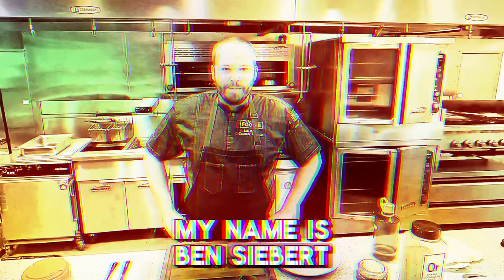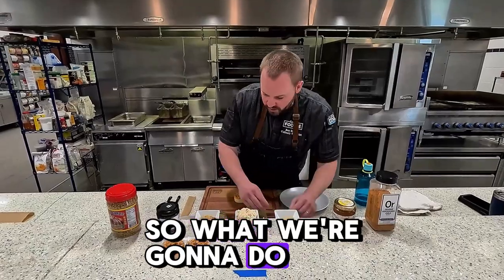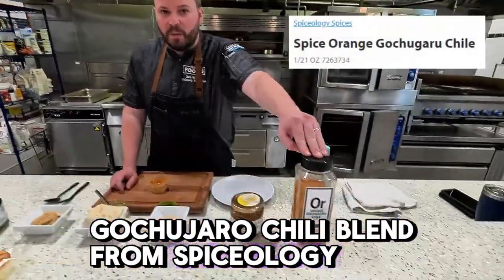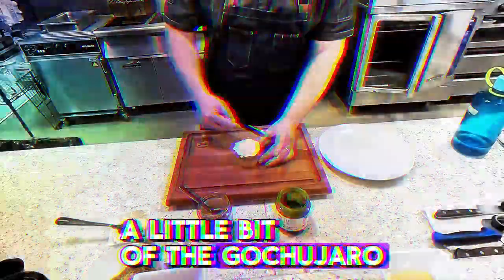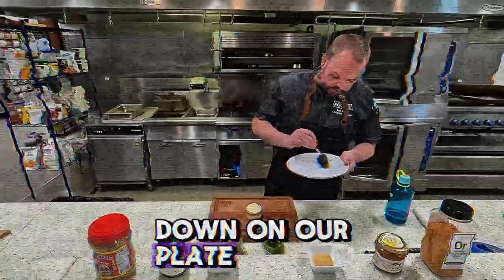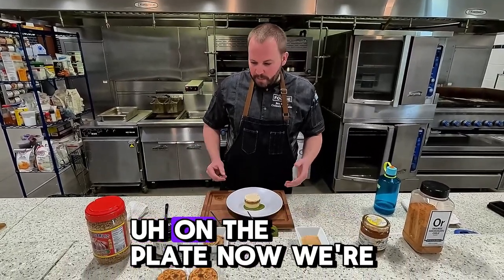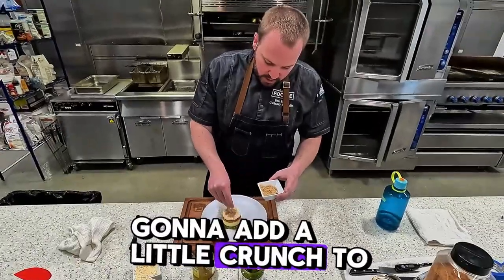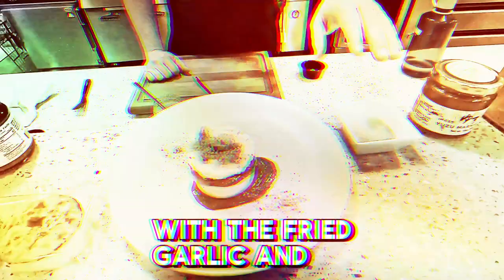Chef Ben EI Demo II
Chef Ben loves to say Gochuchang!